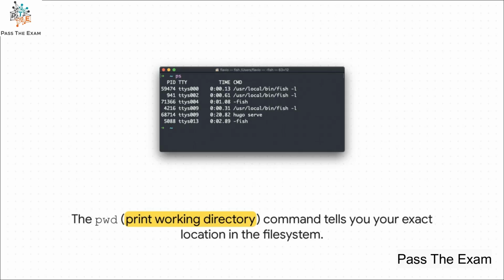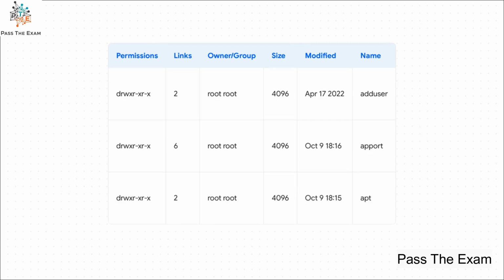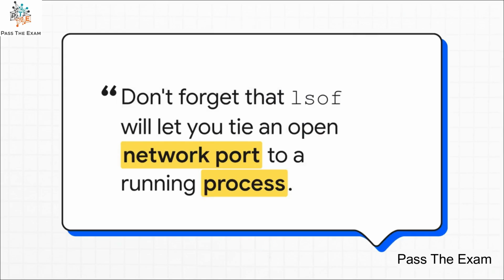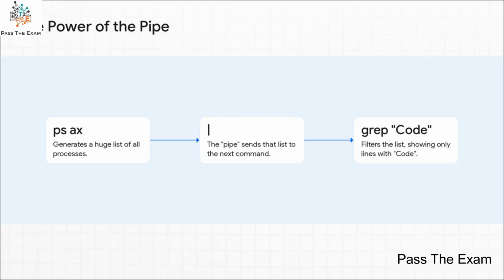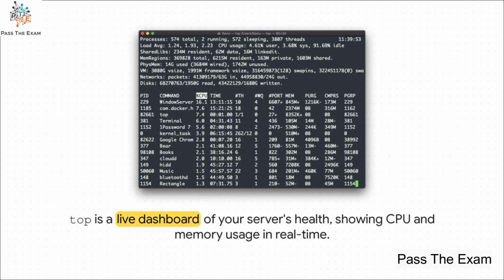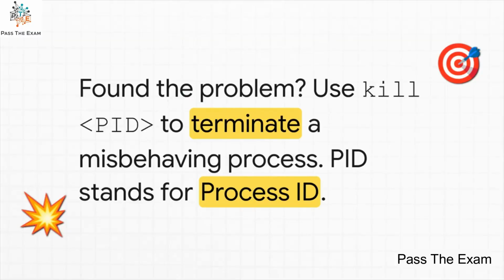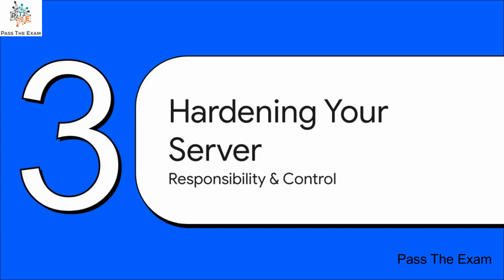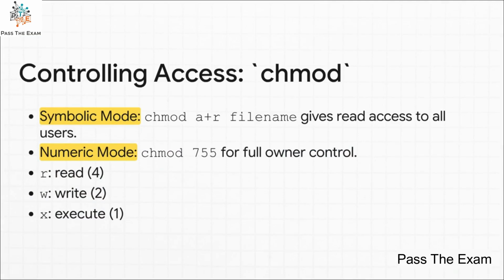Master 50+ Linux Commands: The ULTIMATE Guide for Beginners & Pros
Unlock the full potential of your Linux system with this comprehensive guide to over 50 essential Linux commands! Whether you're a seasoned administrator, a developer, or just starting out, mastering these commands is crucial for efficient server management, script writing, and troubleshooting.

In this in-depth tutorial, we'll transform you into a Linux power user by covering the most frequently used and powerful commands across key areas:

• File & Directory Management: Learn to list contents (ls), navigate (cd, pwd), create (mkdir, touch), copy (cp), move/rename (mv), and delete (rm, rmdir) files and directories. We'll even cover creating symbolic and hard links (ln).
• Process & System Monitoring: Understand how to view running processes (ps, top, htop), manage them (kill, killall), and monitor system resources like memory (free, vmstat) and disk usage (df, du).
• Networking Essentials: Configure network interfaces (ifconfig, ip a), test connectivity (ping, traceroute), download files (wget, curl), and set up firewalls (ufw, iptables).
• User & Permission Management: Control who can access your files and what they can do using chmod (change permissions), chown (change ownership), chgrp (change group ownership), and manage users (useradd, usermod, passwd, sudo).
• Text Processing & Filtering: Power your command line with grep (search for patterns), cat (display file contents), head/tail (view file parts), sort (sort lines), uniq (remove duplicates), and diff/cmp/comm (compare files).
• Shell Utilities & Shortcuts: Learn about environment variables (export, env), command history (history), clearing the terminal (clear), creating command shortcuts (alias), and advanced utilities like tar, zip, unzip, dd, whereis, whatis, xargs.

We'll also tackle common errors and debugging techniques, including "command not found" errors, permission issues with sudo, handling file conflicts, and debugging performance bottlenecks using tools like top, htop, vmstat, and iostat.

This tutorial uses an Ubuntu server but is applicable to any modern Linux distribution. It's designed to give you the fundamental skills needed to maximize your productivity and secure your systems.